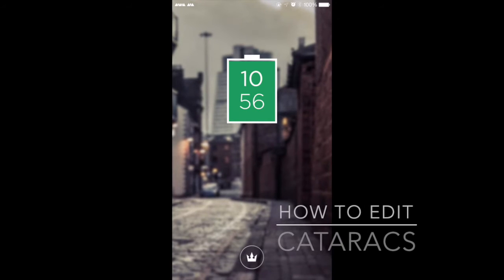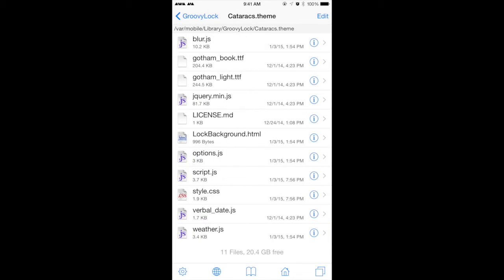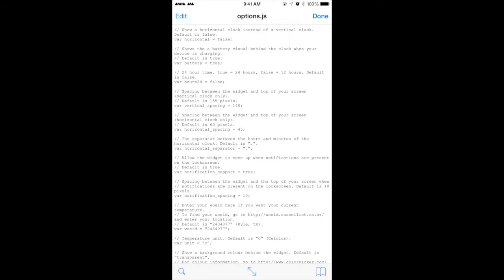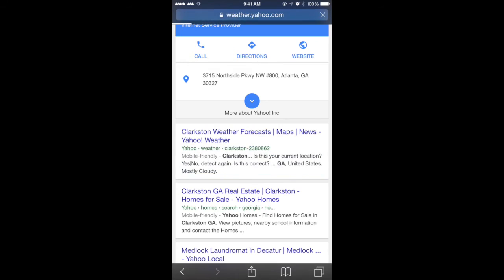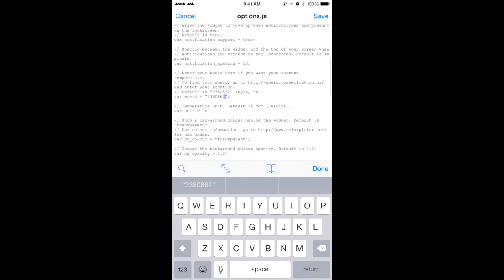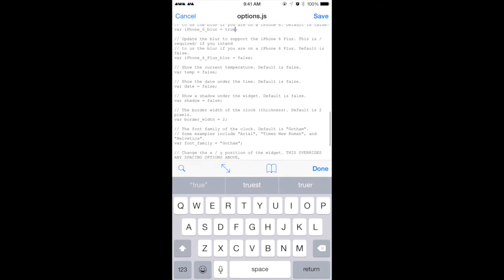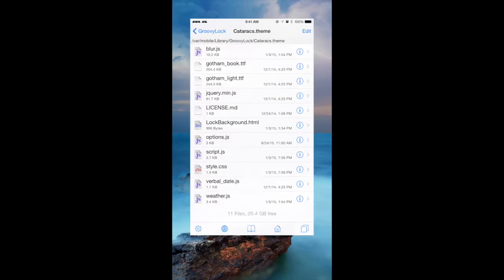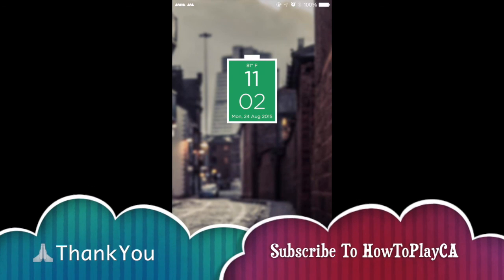How To Edit Cataracs OR Lock Scree Widget Groovy Lock Theme Through iFile?!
thegreatshainu.github.io
thegreatshainu.blogspot.com This is a tutorial showing you how to edit lock screen widgets through iFile.
How To Get Cataracs Free? Read The Rest Of Description ! :)

Prerequisites Before Trying This:
1. Add link " to your Source Page in Cydia.
2. Download and Install "Groovy Lock."
3. Search for "Cataracs" and Install it.